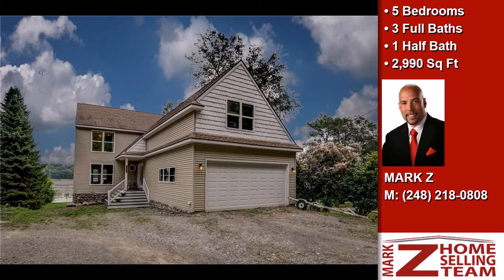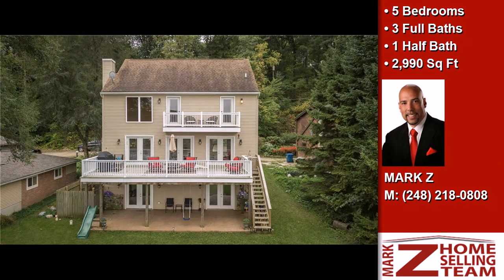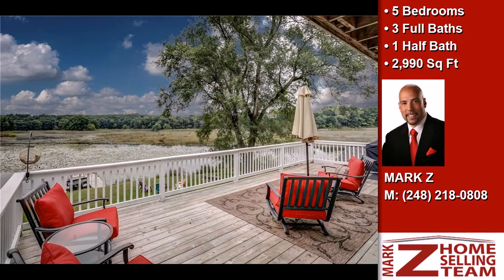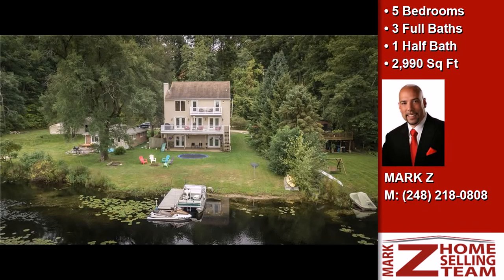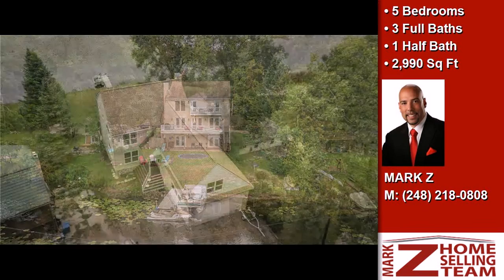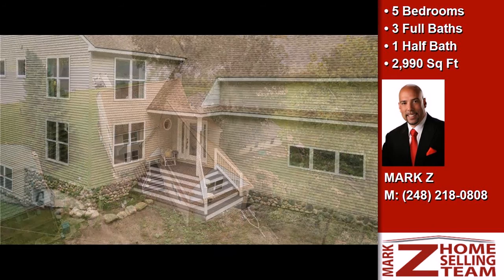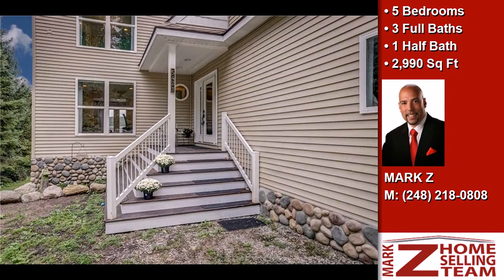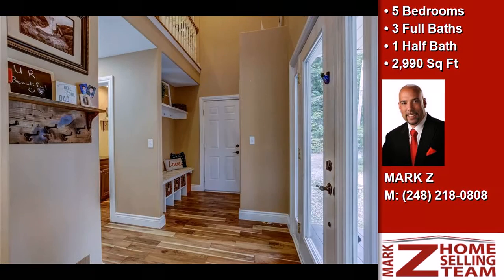5421 WAYNE Road, White Lake Twp, MI, 48383 Tour - $475,000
Represented by: MARK Z
5 Bedrooms - 3 Full Baths, 1 Half Bath
FALL IN LOVE WITH THE PANORAMIC LAKE VIEWS OF ALL SPORTS GRASS LAKE FROM THREE LEVELS OF THIS BEAUTIFUL BUILDERS OWN 2009 CUSTOM BUILT HOME.  5 BDR & 3.5 BTH AND OVER 4000 SQ. FEET OF FINISHED LIVING AREA.  OPEN CONCEPT MAIN LEVEL LAYOUT W/ CUSTOM GOURMET KITCHEN FEATURING 42" UPPER CABINETS, GRANITE COUNTERS, STAINLESS STEEL APPLIANCES, LARGE BREAKFAST NOOK W/ GRANITE SERVING ISLAND.  GREAT ROOM W/ FIREPLACE HAS 3 FRENCH DOORWALLS LEADING TO EXPANSIVE DECK W/ STAIRCASE TO STAMPED & STAINED CONCRETE PATIO ON WALKOUT LOWER LEVEL.  MAIN LEVEL FLOORING DONE IN 3/4 INCH TONGUE & GROOVE TEAK WOOD AS WELL AS THE STAIRCASE TO 2ND LEVEL, HALLWAY & MASTER BEDROOM.  MASTER SUITE HIGHLIGHTED BY HIS AND HERS CLOSETS, TILE SHOWER, DROP-IN SPA TUB & FULL LENGTH BALCONY DECK.  CONVENIENT 2ND FLOOR LAUNDRY.  WALK-OUT BASEMENT COULD MAKE A GREAT IN-LAW SUITE, W/ 2ND KITCHEN, FULL BATH W/ TUB, LARGE FAMILY ROOM W/ 2 SLIDING DOORWALLS & 2ND WASHER/DRYER SET.